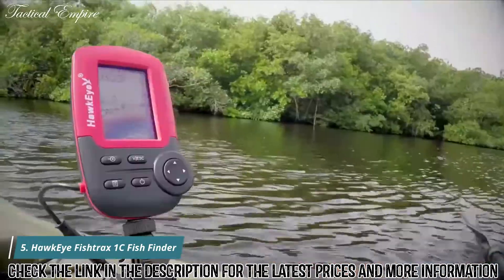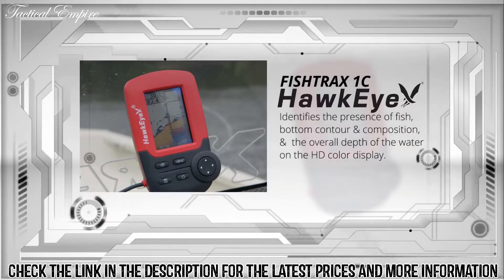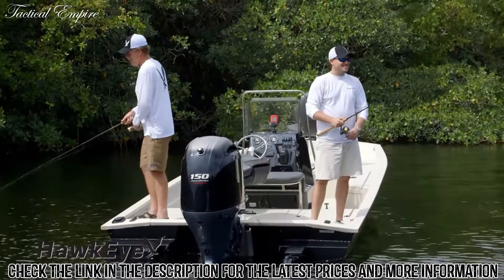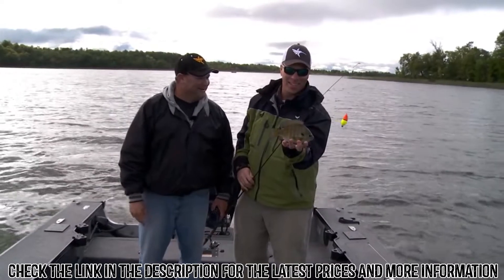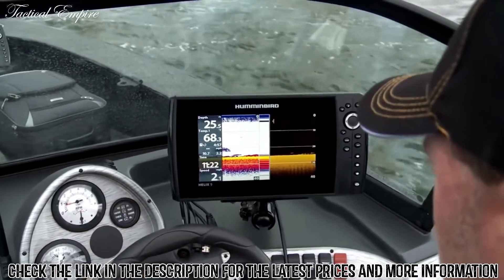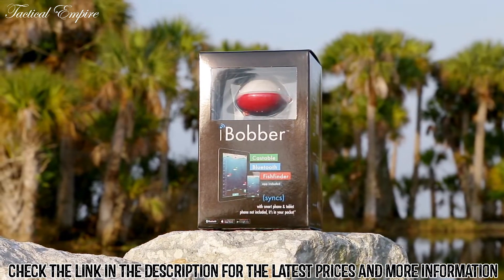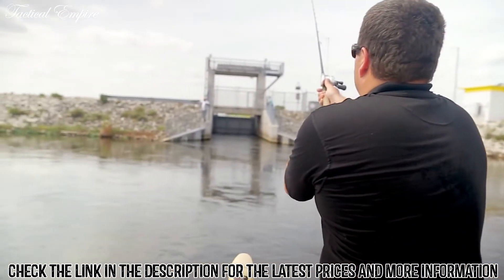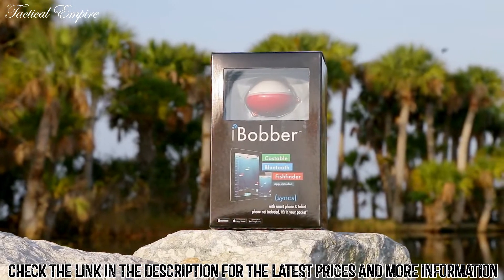Best Kayak Fish Finders 2024 | Top 5 Best Kayak Fish Finder for Beginners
In this video, we shortlisted the top 5 Best Kayak Fish Finders on the market in 2024. We made this list based on our personal opinion.

5. HawkEye Fishtrax 1C Fish Finder

4. Humminbird HELIX Fish Finders

3. ReelSonar Smart Fish Finder

2. Lowrance HOOK2 Fish Finder

1. Garmin Striker Plus Fish Finder